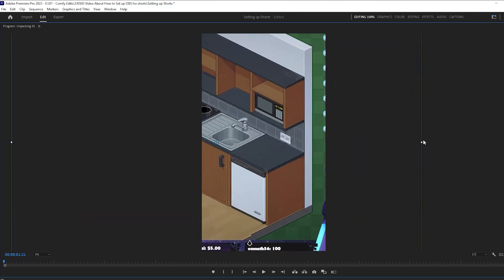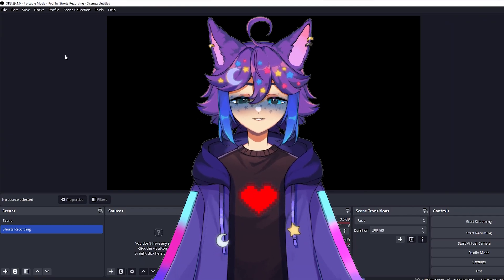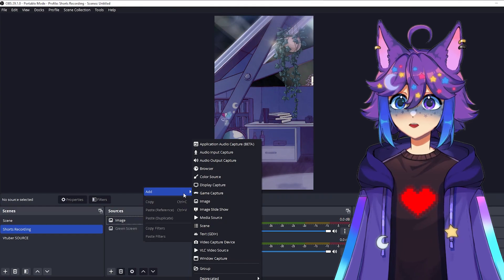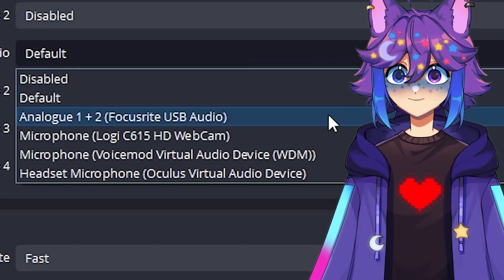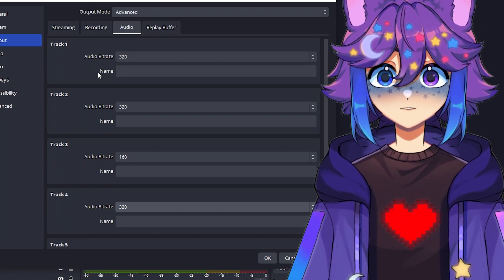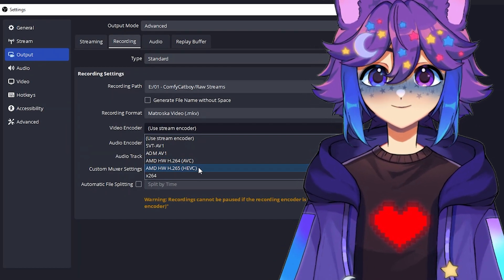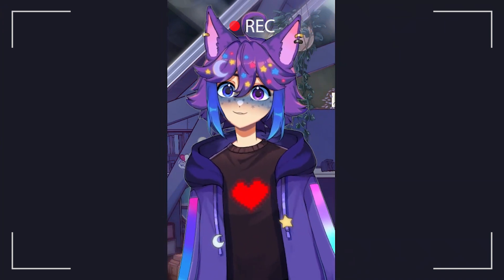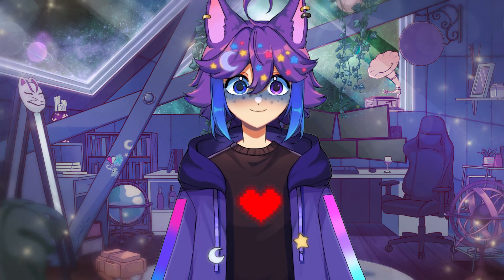What you NEED to record Shorts in OBS Studio - Full Guide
If YOU'VE ever struggled with filming your Shorts, I'm here to help!

If you have any questions YOU'D like answered in a future video, definitely let me know here in the comments!